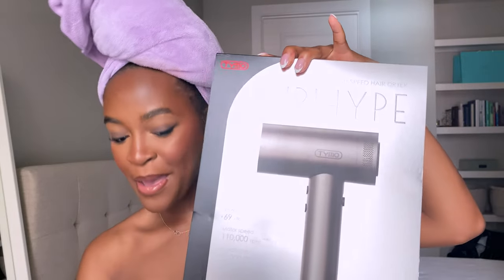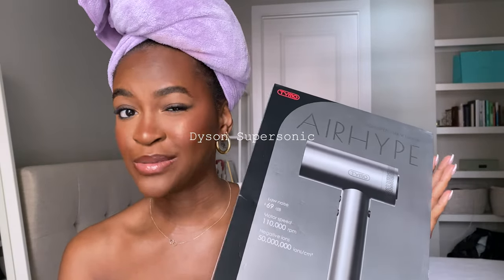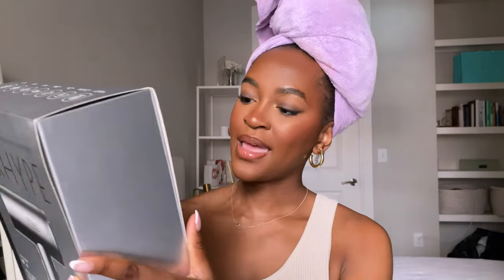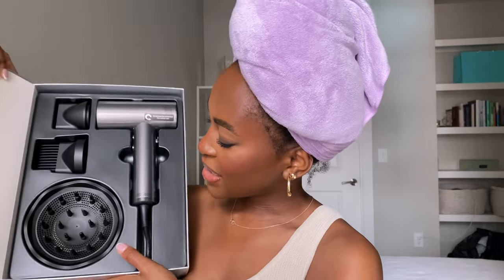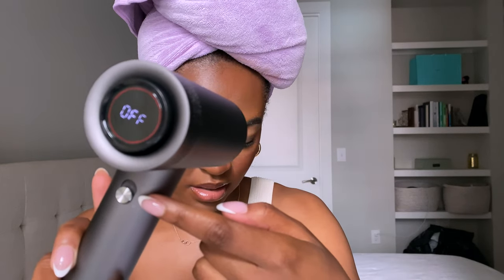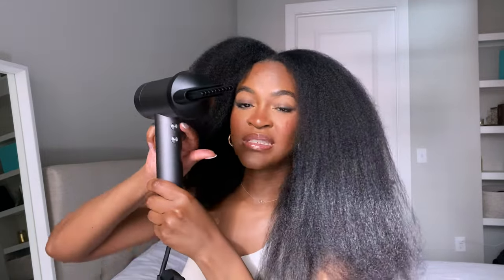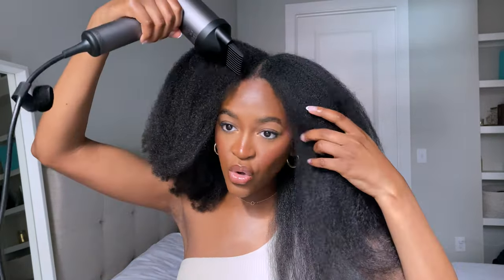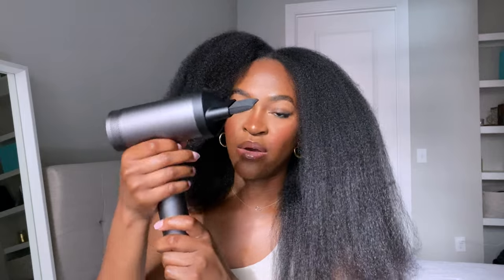TYMO AIRHYPE HAIR DRYER COMB ATTACHMENT vs. THICK TYPE 4 HAIR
Valid Until: 28th Feb 2023

FAQ:
How long have you been natural? About 10 years, Big chopped Nov 2012 and Jan 2021